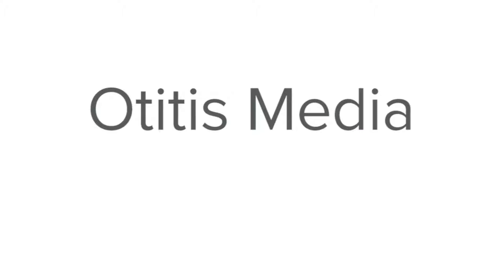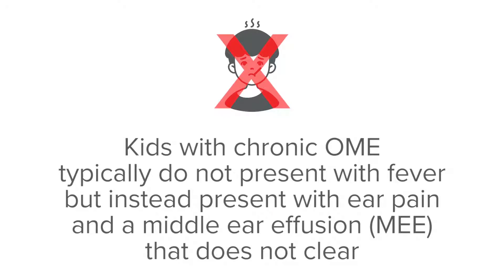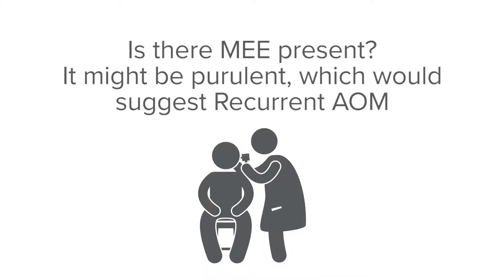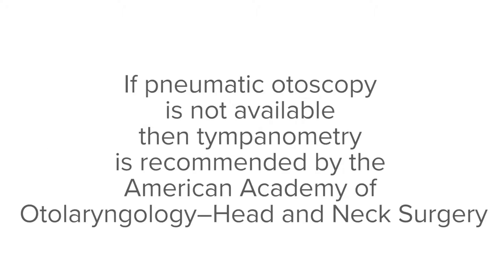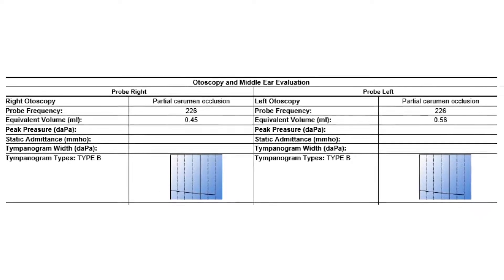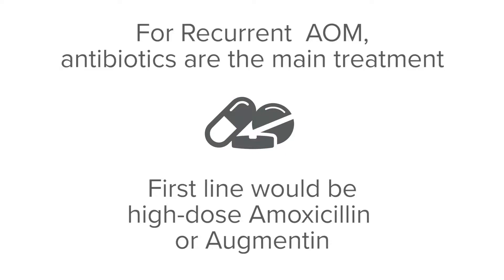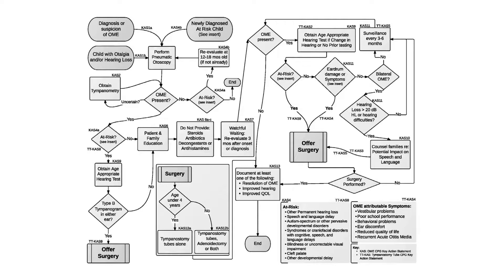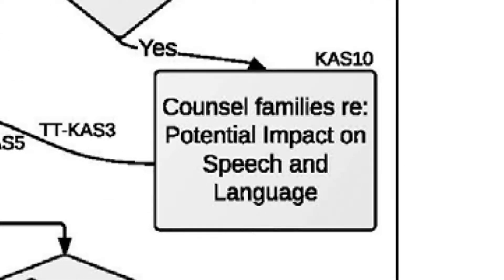Otitis Media: Explained | Cincinnati Children's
Otitis Media: Explained
A GlobalCastMD production

Matt Smith, MD, pediatric otolaryngologist:
Thanks for joining us today. My name is Matt Smith, and I'm one of the pediatric otolaryngologists here at Cincinnati Children's hospital.

Stacey Ishman, MD, MPH, pediatric otolaryngologist:
Hellow, I am Stacey Ishman, and I am also a pediatric ear, nose and throat surgeon at Cincinnati Children's hospital. I appreciate the opportunity to talk to you about ear infections with my colleague, Dr. Smith.

Smith:
I'm going to talk to you today about Otitis Media. It's surprising, but up to 90 percent of kids, by age 5, will have an episode of otitis media. Annually, 2 million children are diagnosed with otitis media in the United States. Here at Cincinnati Children's, wtihin our Division of Otolaryngology, we perform approximately 3,600 ear tubes every year for kids that have otitis media.

When seeing kids in clinic with otitis media, it's important to delineate between chronic otitis media with effusion or recurrent acute otitis media, as these entities are treated differently. Kits that have chronic otitis media with effusion typically do not present with fever, but instead present with ear pain and a middle ear effusion that does not clear.

The middle ear effusion will be serious or mucoid, typically not purulent. For recurrent otitis media, kids do present with fever. They also will present with ear pain and a purulent middle ear effusion. Sometimes, the eardrum can even be red as well When diagnosing either entity, it is important to perform a proper history and physical.

Ishman:
In this example, you can see a middle ear effusion with bubbles around the perifery of the drum.

Smith:
On the physical exam, it's important to look in the ear and specifically address the movement of the eardrum. Is there middle ear effusion present? It might be purulent, which would suggest recurrent acute otitis media. Or it might be mucoid or serous, which would suggest chronic otitis media with effusion. You want to perform pneumatic otoscopy in order to assess the movement of the eardrum itself.

Ishman:
Here, you can see two examples of pneumatic otoscopy. In these examples, you can see an eardrum that is moving easily with pressure changes. This confirms that the middle ear is mobile at the time of the assessment. Immobility may be due to middle ear fluid, a perforation of the tympanic membrane, or scarring of the drum, typically referred to as Myringo or tympanosclerosis.

Smith:
If you don't have that available but do have tympanometry available, that is recommended by our American Academy of Otolaryngology-Head and Neck Surgeons. On physical exam, if you notice a tympanic membrane perforation persistent middle ear effusion that's lasting longer than 3 months, cholesteatoma or signs of mastoiditis, which would include a red and swollen mastoid. Any of these red flags should prompt a referral to an ENT specialist.

Ishman:
Here, we see an example of tympanometry with a flat (type B) tracing. This suggests that there is middle ear pathology, which frequently includes fluid behind the eardrum (whether infected or not) or negative pressure in the middle ear. Flat (type B) tympanograms may also be seen in patients with an eardrum perforation, but these patients will have a middle ear volume (labeled here equivalent volume) that is increased, and is often greater than 1 milliliter. Here, we see volumes of 0.45 and 0.56 mililiters, suggesting that the eardrum is intact.

Smith:
The treatment for each of these entities is different. That's why it's important to delineate between the two. For chronic otitis media, when effusion antibiotics are not recommended. Proper pain control and making sure that the effusion clears is the most important thing to do for these children. For recurrent acute otitis media, antibiotics are the mainstay in treatment. First-line would be high-dose Amoxicillin or Augmentin. If patients are penicillin sensitive, then Cephalosporins are definitely a good choice. If patients have a severe penicillin allergy, then azithromycin or clindamycin would be recommended.

If kids have failed multiple treatments of antibiotics, it might be worthwhile to perform IM Recophin shots. If we're getting to that point, that's a reason to refer to an ENT specialist as well.

Ishman:
The American Academy of Otolaryngology - Head and Neck Surgery published an update of the guideline for the treatment of children with otitis media with effusion. This guideline recommends consideration of ear tube placement for children with at least 3 ear infections in 6 months or 4 ear infections in a year. For those with otitis media with effusion or a fluid that lasts at least 3 months, a hearing test with tympanogram is recommended. If the tympanogram is flat or type B, surgery can be offered. Treatment with steroids, antibiotics, decongestants or antihistamines is not recommended. If a ...
MORE